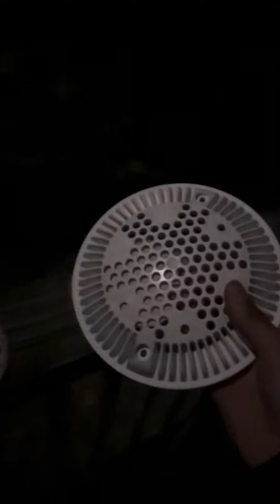Discontinued, Hayward, pool, drain cover